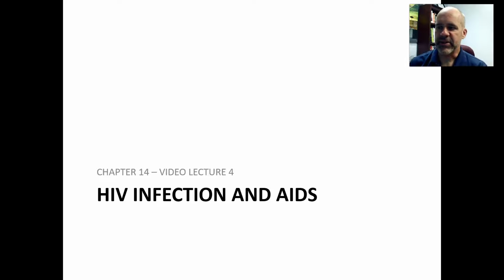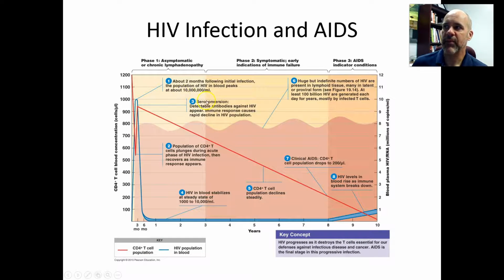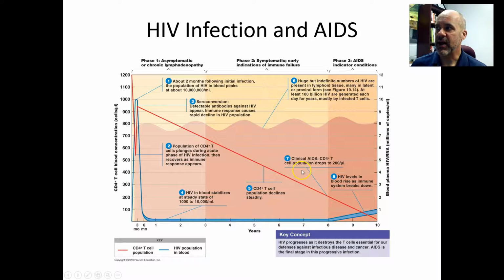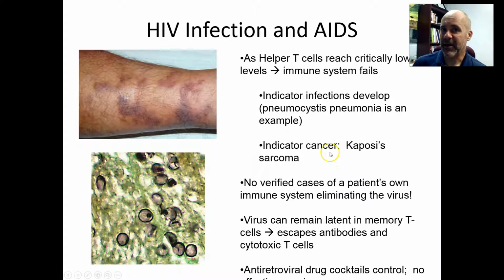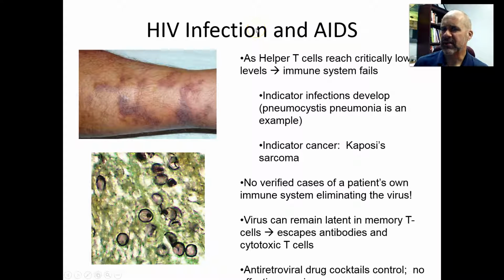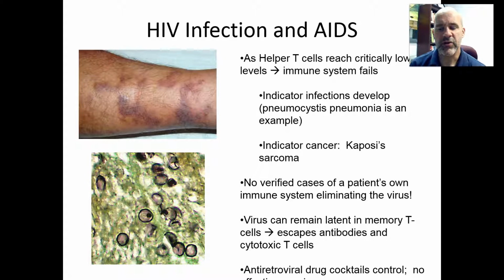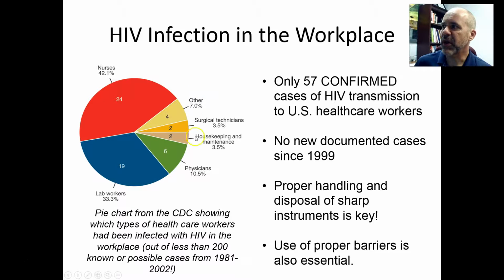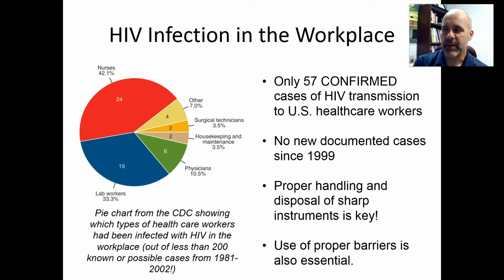BIO 220 - CHAP 14 - VID 4 - HIV INFECTION AND AIDS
Healthcare workers will often encounter HIV-infected patients.  This video lecture provides an overview of HIV infection and the acquired immunodeficiency that it acquires.  The very low risk of transmission in the healthcare workplace is also discussed.